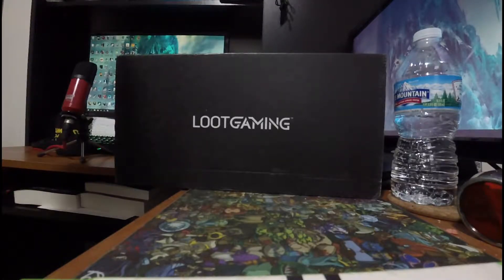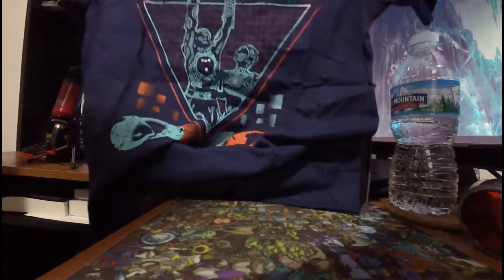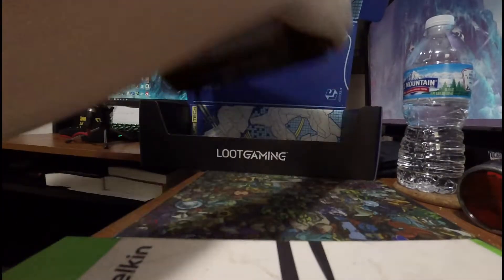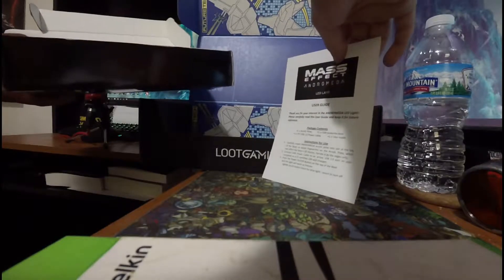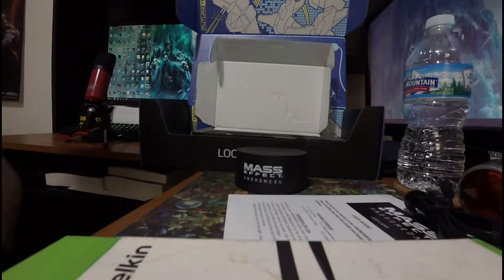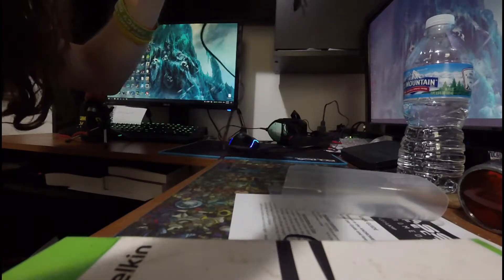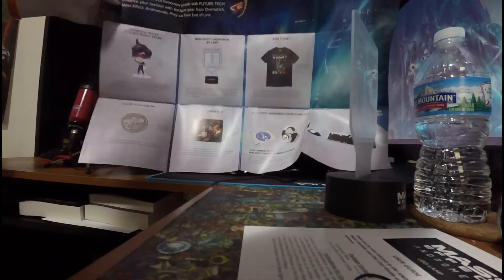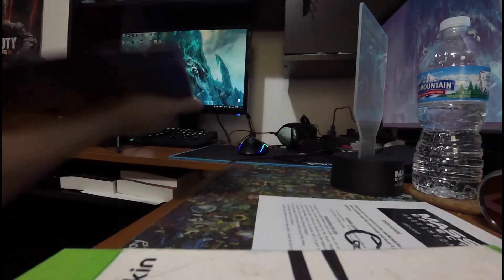Loot Gaming March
Alright, uploaded later than I expected, but still, got it up much earlier than last month's.

Use my code GREENM-ANGAME-R20OFF

Check out my Google+ Page (if you're one of those weirdos).